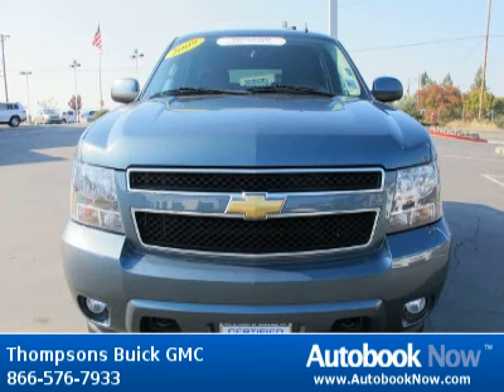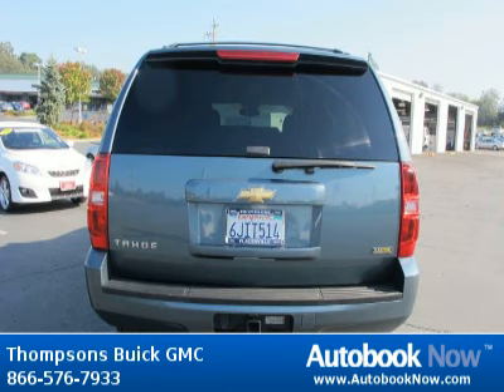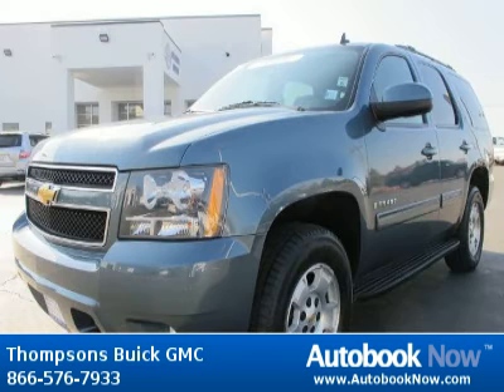2009 Chevrolet Tahoe lt in Placerville CA for Sale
2009 Chevrolet Tahoe lt
Stock #: GR16231
Price: $28,995
Miles: 49,906
Trim: lt
Color: Blue Granite Metallic
Interior: Ebony LT Cloth
Transmission: Automatic
Drivetrain: 4WD